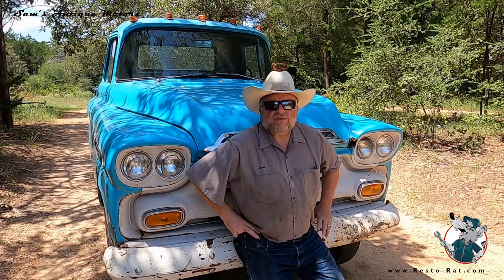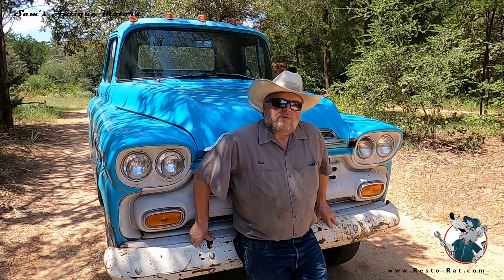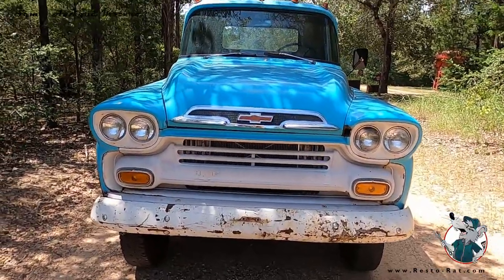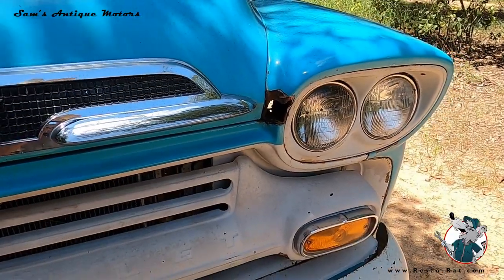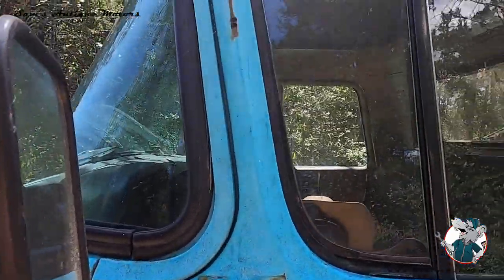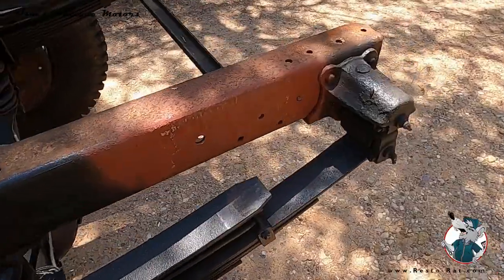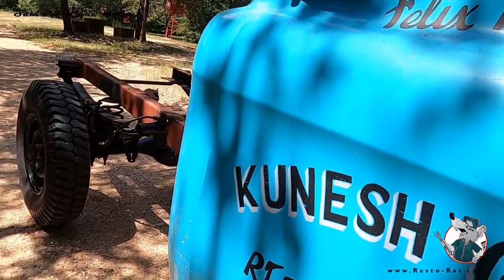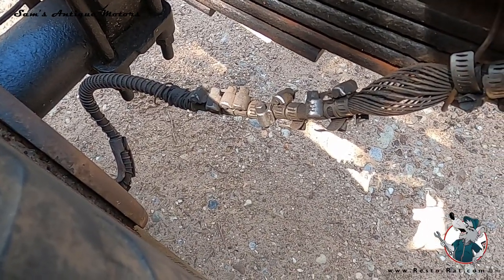1959 NAPCO Chevy New Project Walk Around | Segment 1 – 1959 Apache 1-Ton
Introduction and walk around on an original 1959 NAPCO (North American Parts Company) Chevy Apache 1-ton step-side truck.  This resto-rat restoration project will be another frame off restoration to OEM specs of this rare four-wheel-drive Chevy pickup featured in Tartan Turquoise.